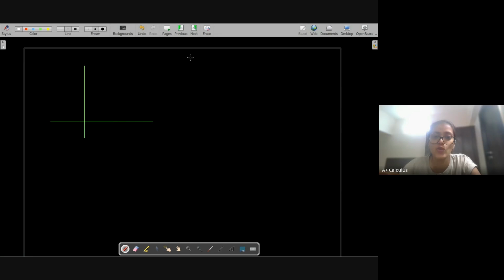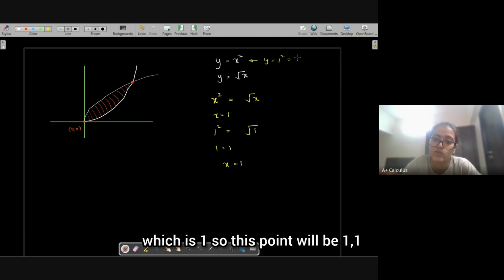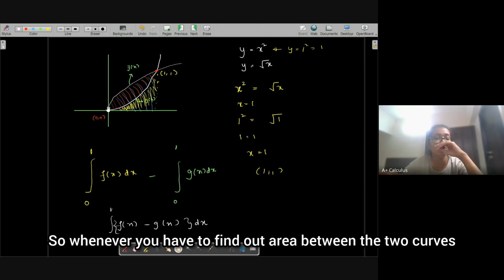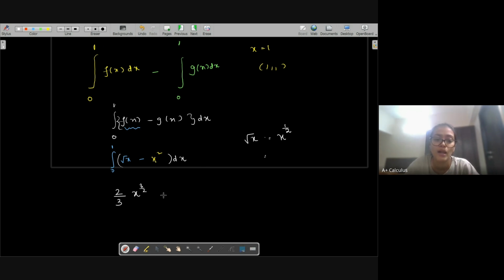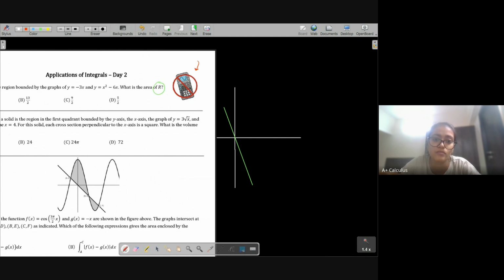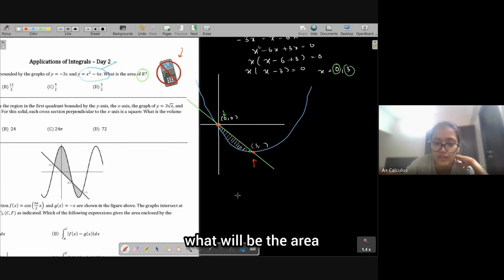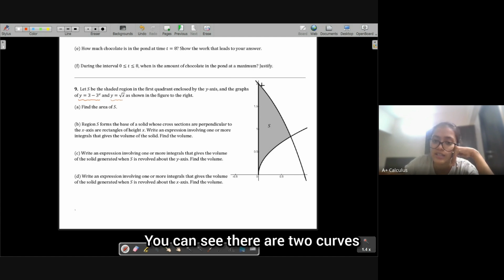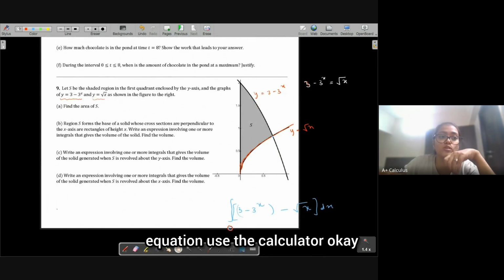Area Between the 2 Curves | Applications of Integrals | AP Calculus AB Full Course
✅ Algebra 1
✅ Algebra 2
✅ Geometry

Related Queries -